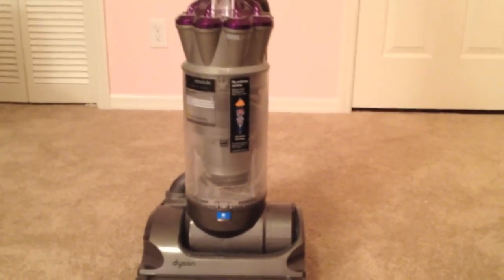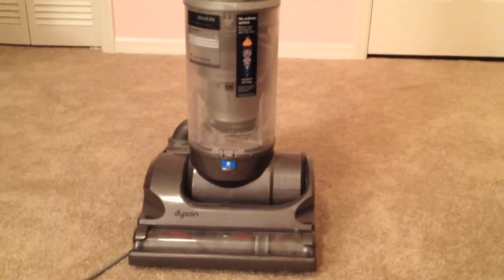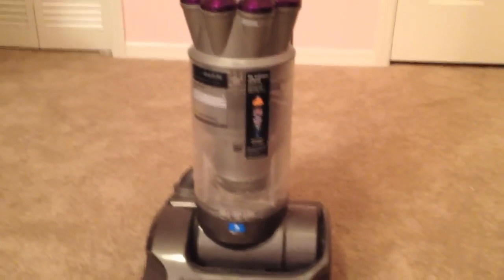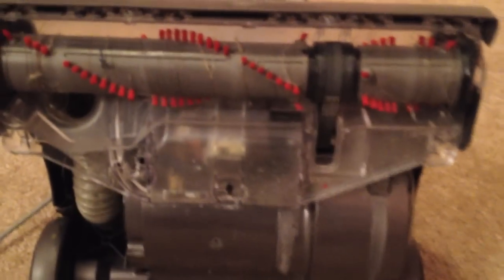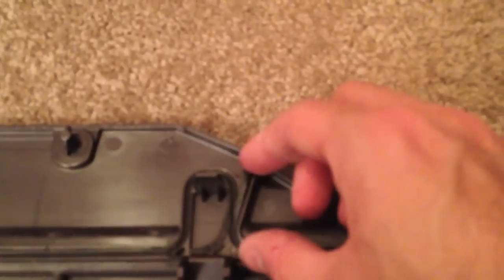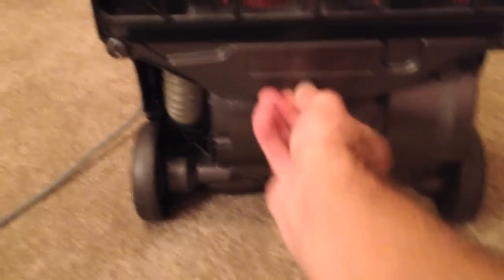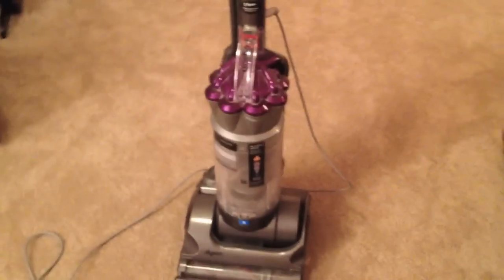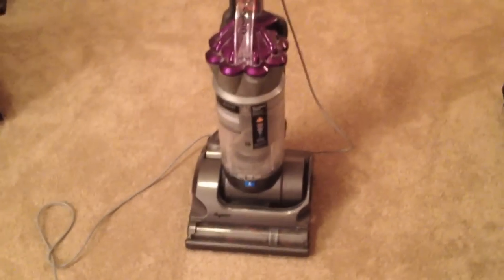Dyson suddenly hard to push on carpet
Dyson DC17 Animal became extremely hard to push on carpet.